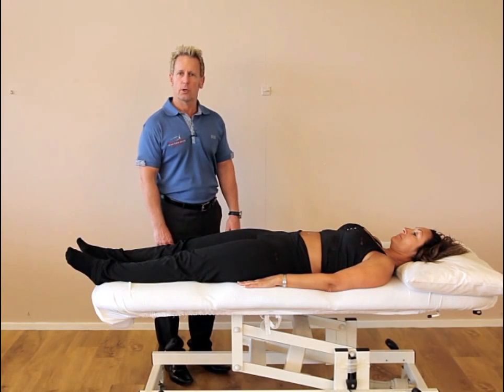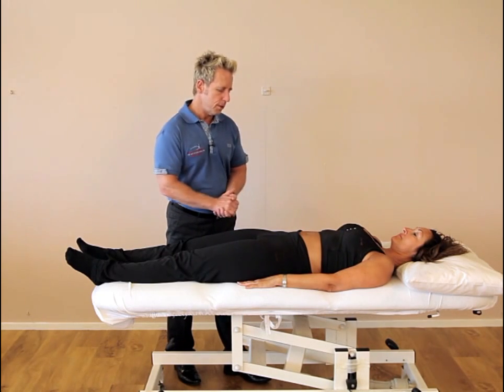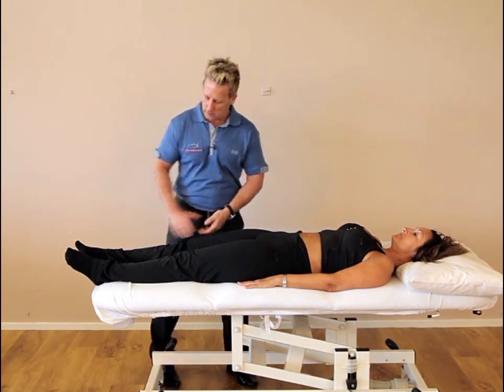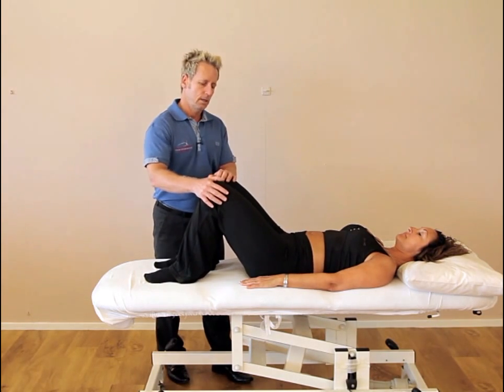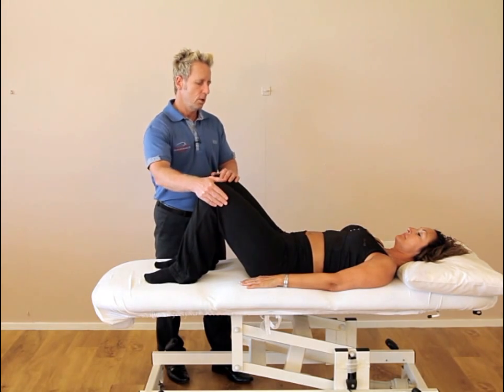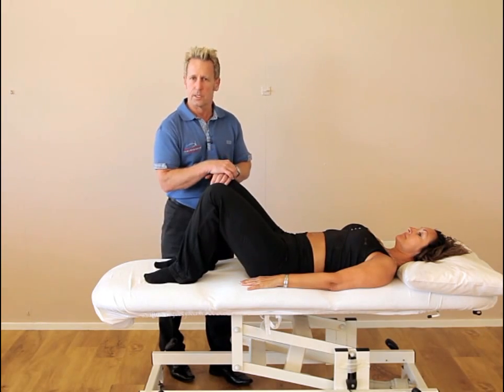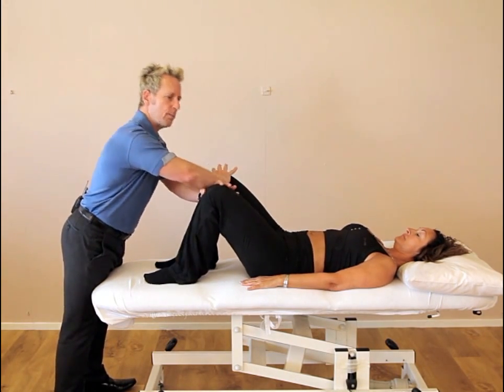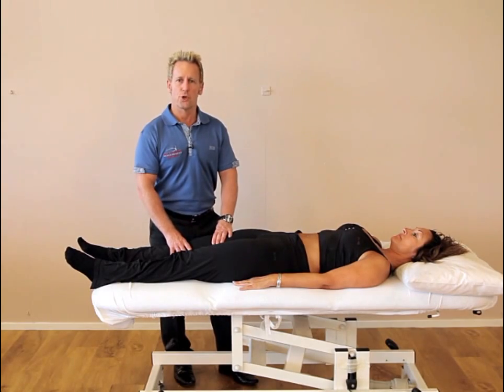How to assess and treat the symphysis pubis joint of the pelvis using HVT Shotgun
John Gibbons is a registered Osteopath, Lecturer and Author and is demonstrating how to assess and treat a dysfunction with the symphysis pubis joint. ohn also demonstrates a muscle energy technique (MET) using the abductor muscles to cause an inhibition to the adductor muscles before he demonstrates a high velocity thrust (HVT) or a Grade 5 manipulation. This technique is typically known as the 'shotgun'.

John also discusses the position of the iliac crest regarding leg length, anterior /posterior rotation and upslip of the innominate bone. This technique and more is taught on the Pelvis, SIJ and Lumbar spine Master-Class at the University of Oxford.